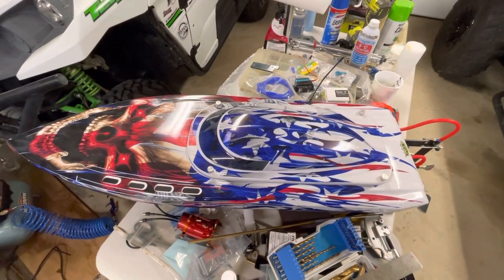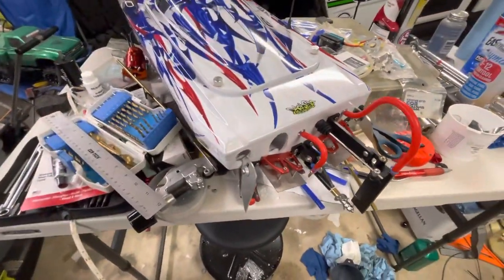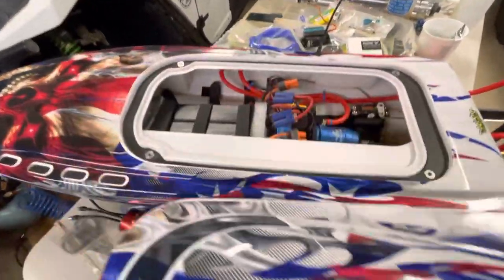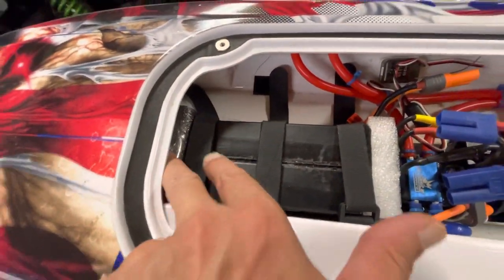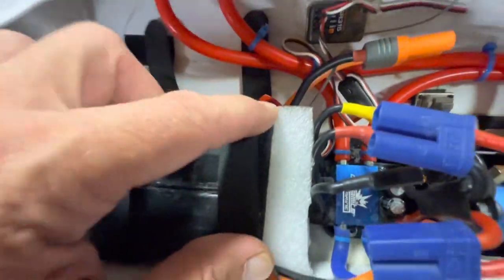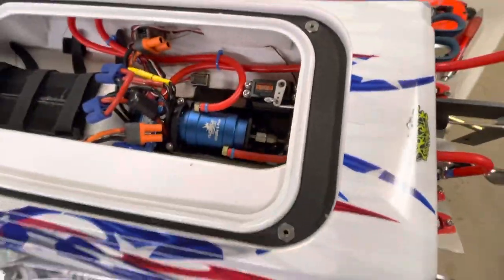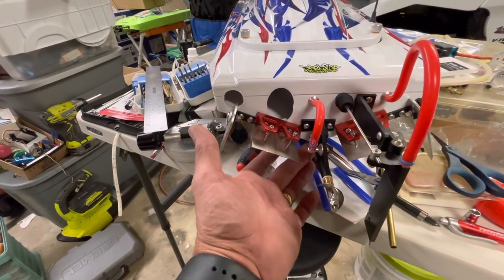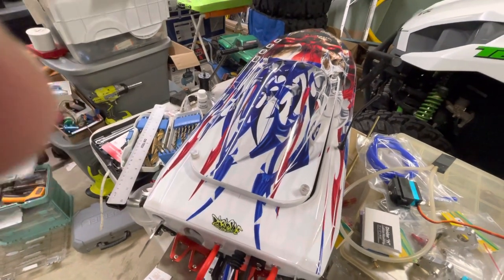Sonicwake 36 set up and look inside my setup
Just giving a look at the way I have my boat setup and a couple tricks I have under the top👍❤️